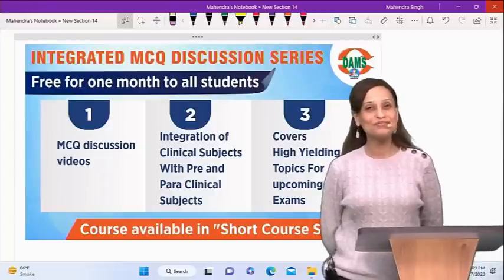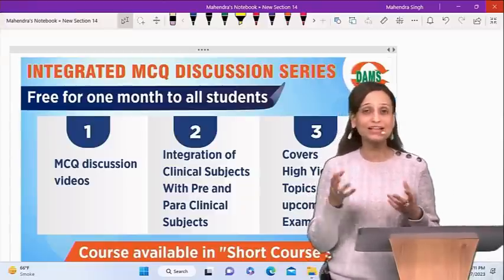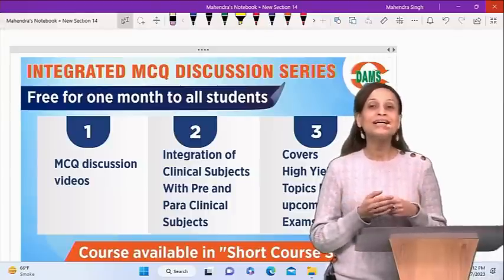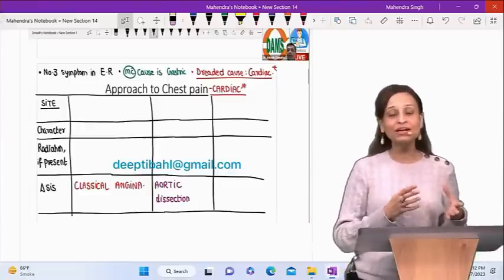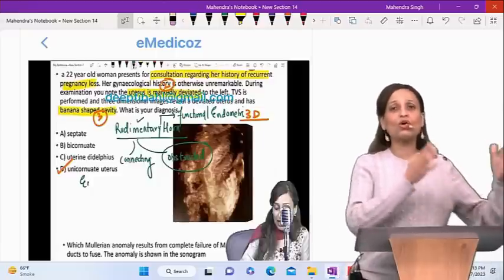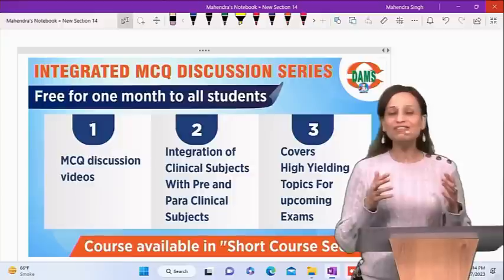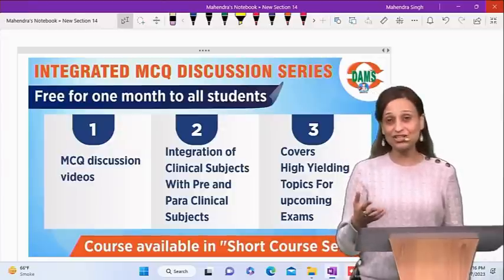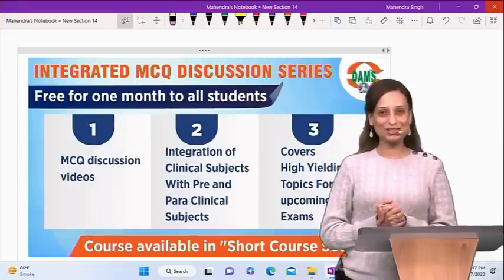Revision for neetpg made easy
For concise crisp and high yielding revision for neetpg the integrated MCQ discussion series on eMedicoz app is the game changer.